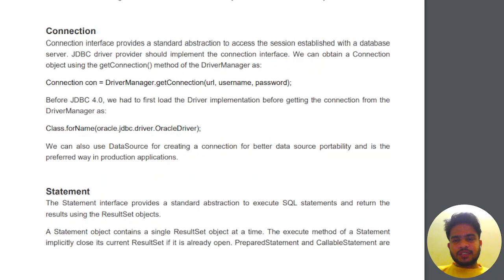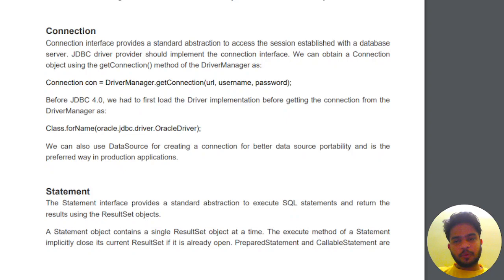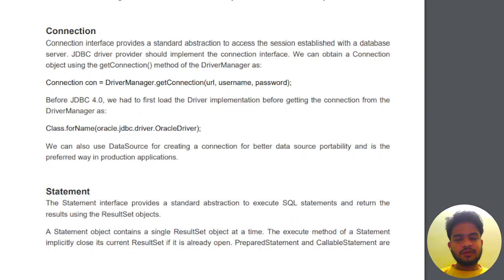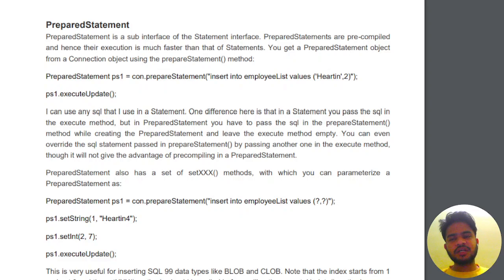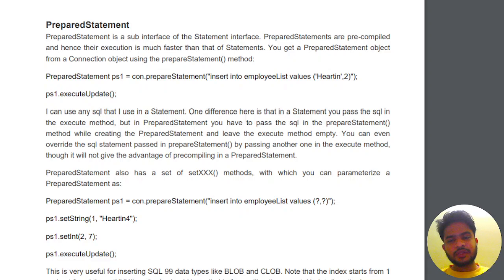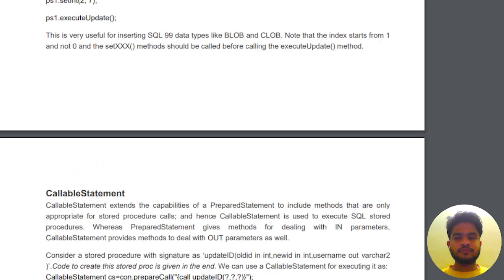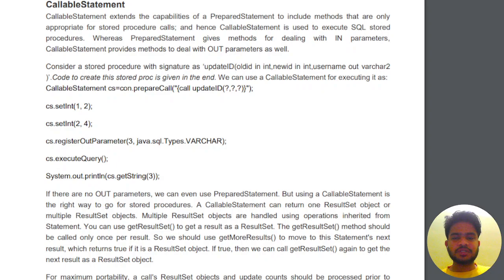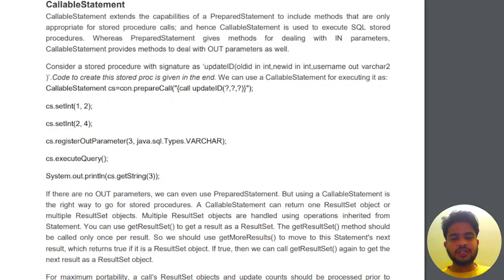DBMS VIDEO ASSIGNMENT 2